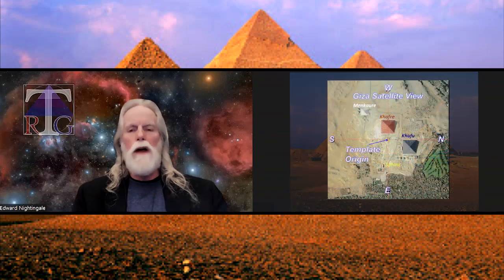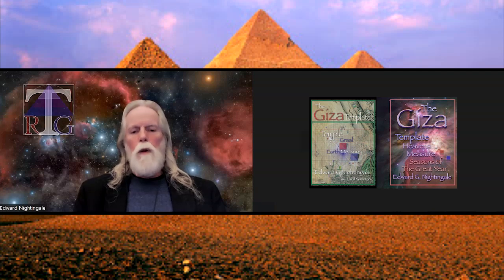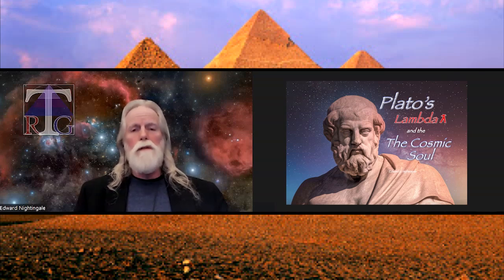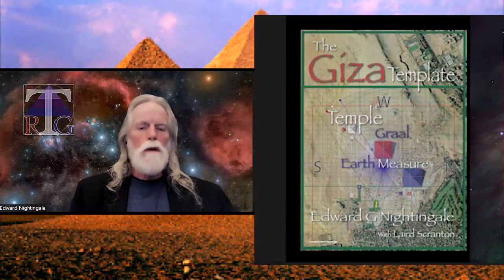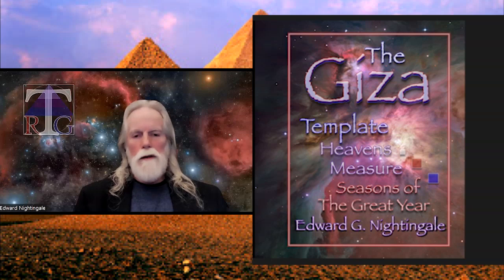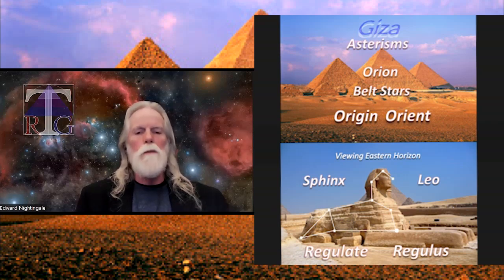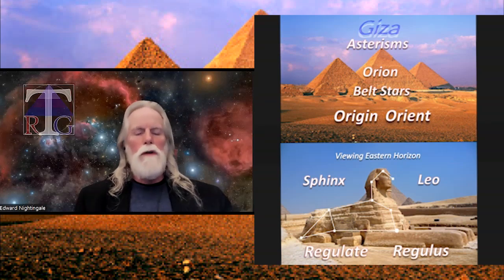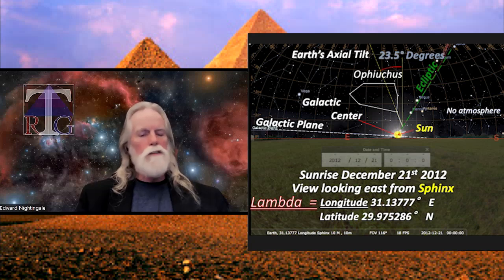Template Research Group - Giza Template Intro: Edward Nightingale & Alchemical Science Jordan Collin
Announcing The Template Research Group! Initiated in December 2023 for the purpose of fostering the restoration of the advanced Ancient Sciences of mathematics, Sacred Geometry, engineering, music, alchemy, architecture, astronomy, computing and high technology, that have been lost.

Its fundamental framework is based on the work of lead researcher Edward G. Nightingale, who has spent 25 years decrypting the Giza Plateau and our Solar System’s architecture using a harmonic system of mathematics employed by our Ancient Ancestors. Ed has condensed these precise scientific operations into what he has called “The Template” – a cypher, containing a curriculum, the Master Key to our lost Ancient Sciences.

We believe that this collective Work represents the beginning of a fundamentally complete re-discovery of the Lost Sciences.

Ed can demonstrate the reconstruction of the Giza Plateau, including each of the Great Pyramids and the Sphinx, with absolute precision using only a compass, a straight edge and the Template – based on the Lambda, which is a cypher containing the fountainhead of ancient knowledge regarding Sacred Geometry and resonant Harmonic Numbers.

Additionally, Ed has projected the Template to the Heavens and can show that there are, within their combined motions, key ratios and angles between the planets, stars and constellations of our solar system and beyond.

The Group's initial focus is on cataloguing and publicizing Ed’s voluminous re-discoveries of the depository of Ancient Knowledge encoded on the Giza Plateau. More of his body of work will be published in a second book “Heaven’s Measure, Seasons of the Great Year.”  “The Giza Template – Temple Graal and Earth Measure” was published in 2014 and available for purchase